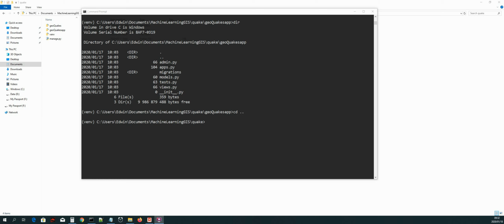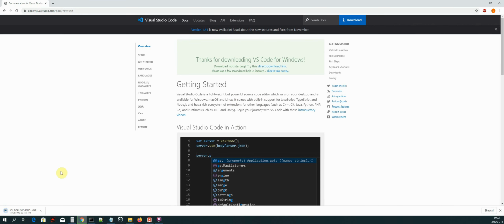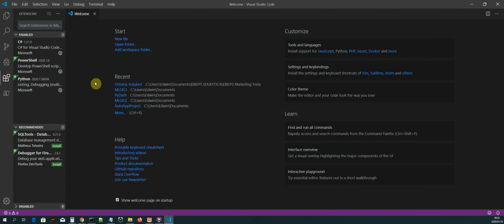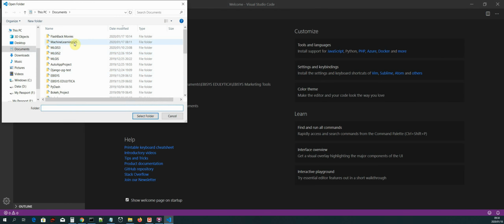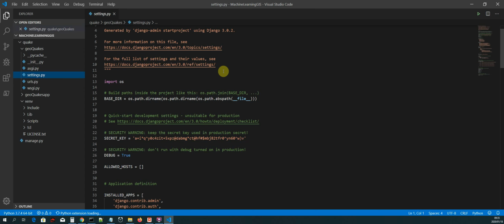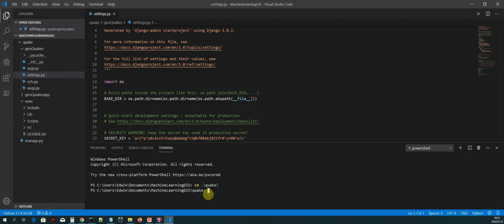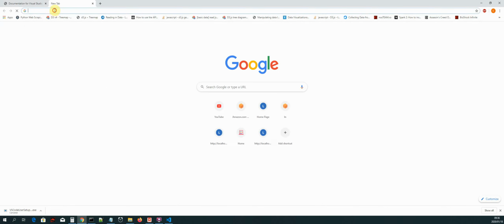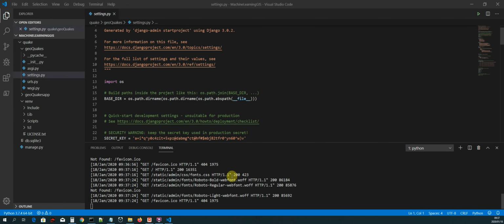Lesson 4: Installing Visual Studio Code